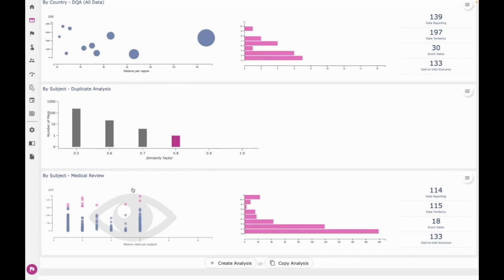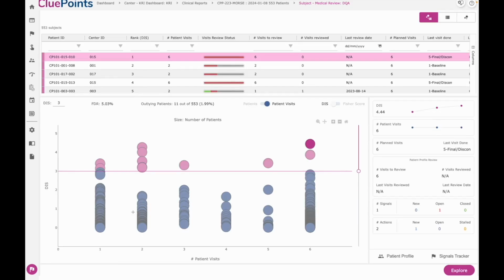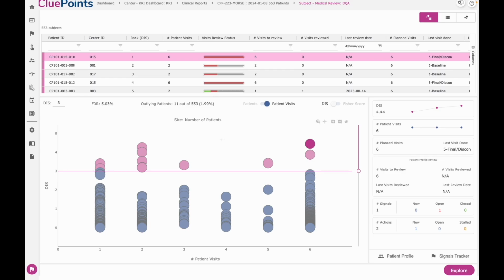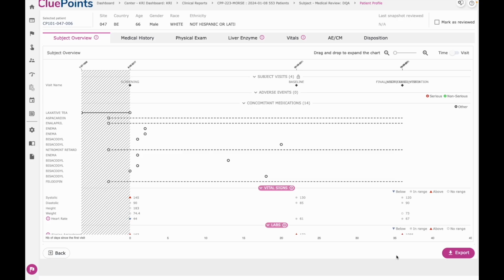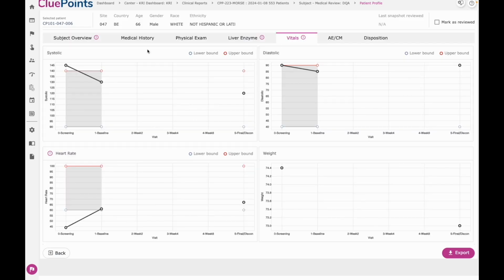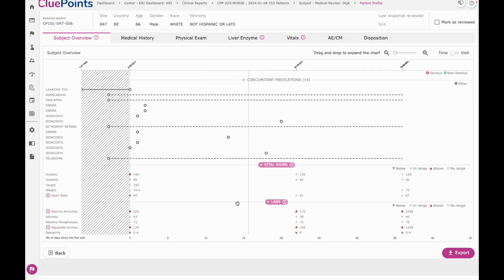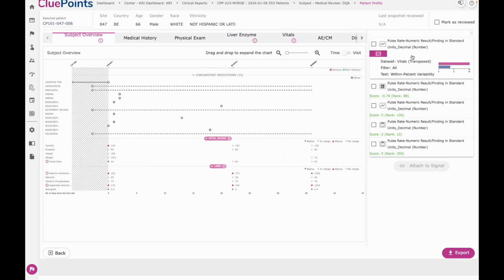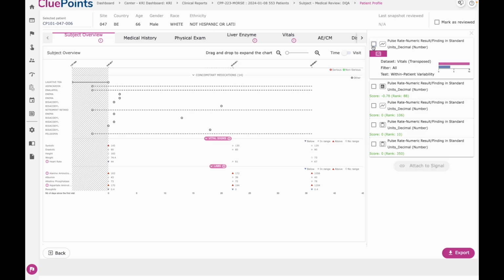Patient Profiles for Central Statistical Monitoring in Clinical Trials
The seamless integration of Central Statistical Monitoring with our Patient Profiles module enables clinical teams to identify atypical patient patterns and prioritize investigations into anomalies within data sets, ranking patients based on their degree of atypicality. Users can gain detailed insights into patient experiences and leverage user-friendly data visualizations to target those of utmost importance. Watch the demo for an exclusive look at our RBQM platform and discover how CluePoints transforms clinical trials with AI-driven solutions.

About CluePoints
CluePoints is the premier provider of RBQM and data quality oversight software. We’re leveraging the potential of artificial intelligence using advanced statistics and machine learning to determine the quality, accuracy, and integrity of clinical trial data both during and after the study.